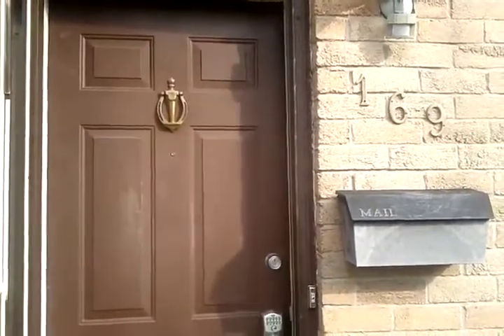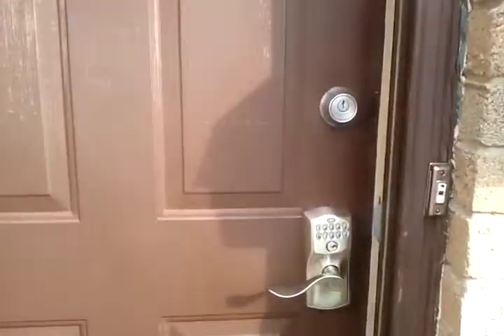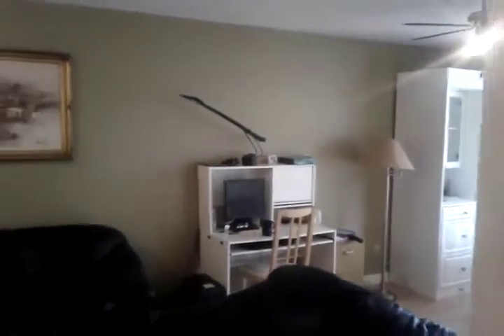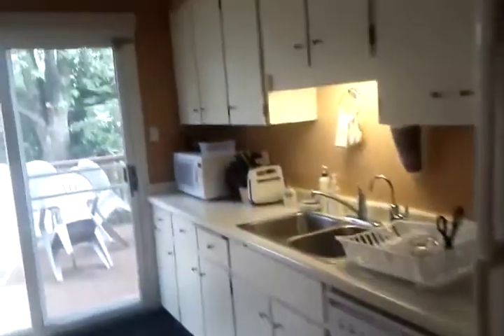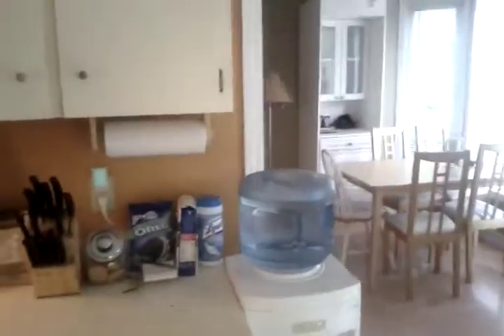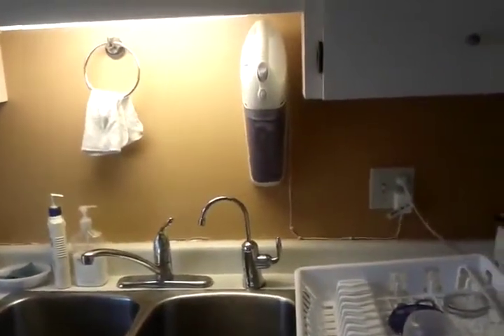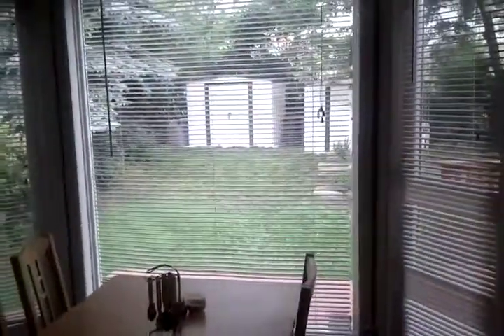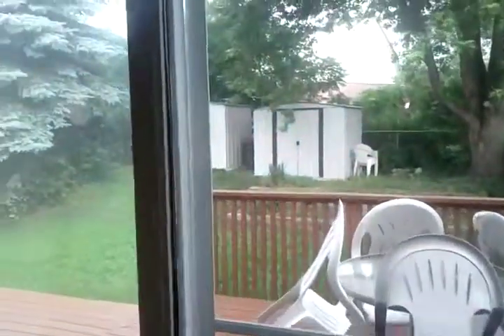169 Ironwood Main Floor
A short video tour of the main floor at 169 Ironwood